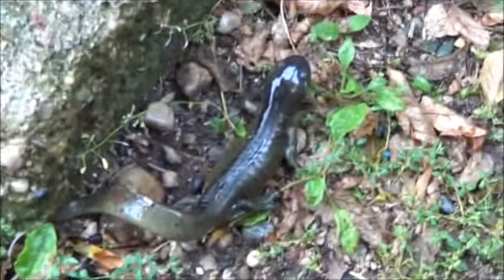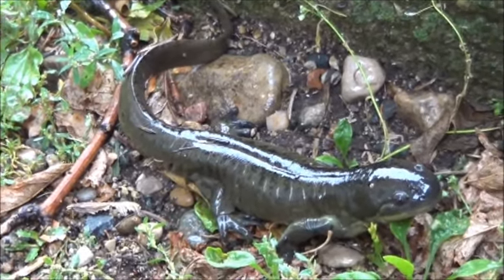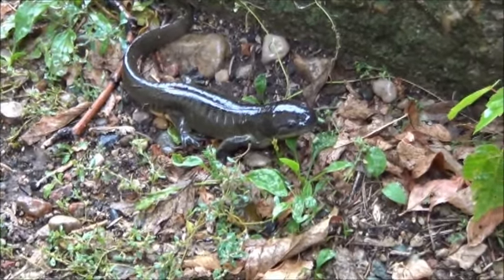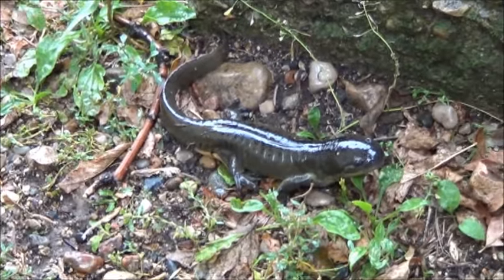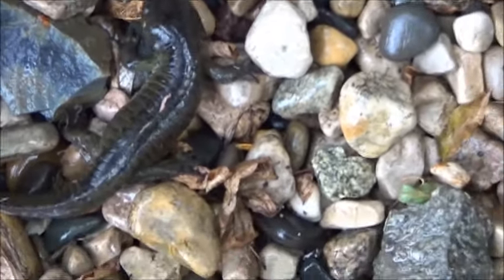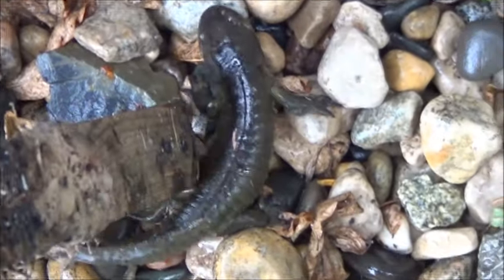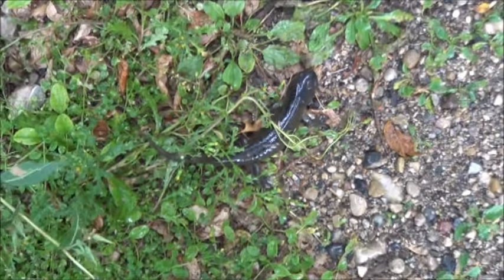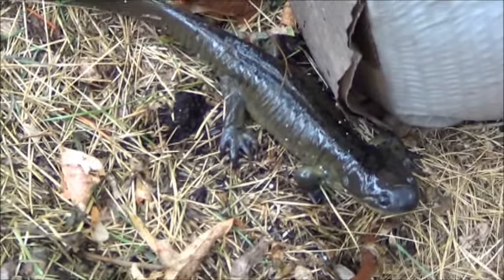Salamander or Skink?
So I was bringing the dog in from out back when I happened to notice this little creature at my feet.  Almost stepped on it in fact!  Since I don't really have a clue what this is, I thought I would share it with the greater community here on YouTube and see if anyone knows ...
I looked up a couple different options but it really doesn't look like a Northern Prairie Skink to me, it looks a lot more like some variety of tiger salamander.  That tail has swimmer written all over it and there are a few little ponds out in that canola field so, could be.
What ever it turns out to be, I helped it get past the house and carry on it's adventure.